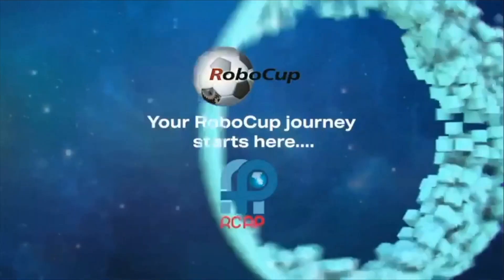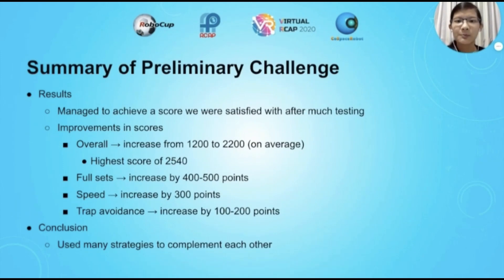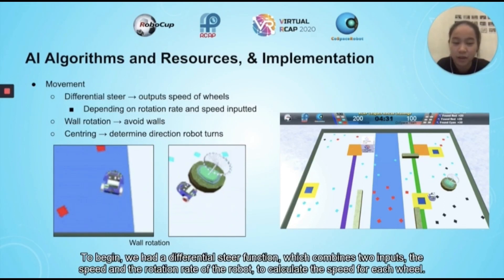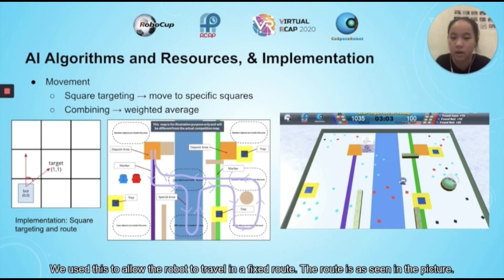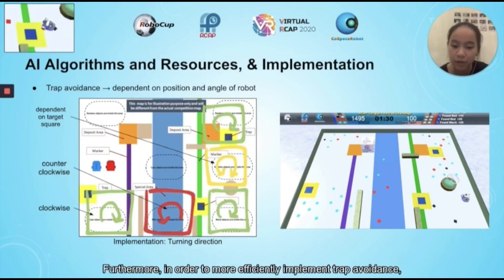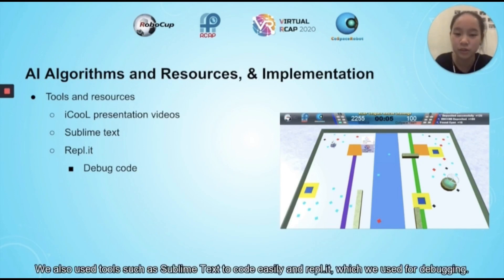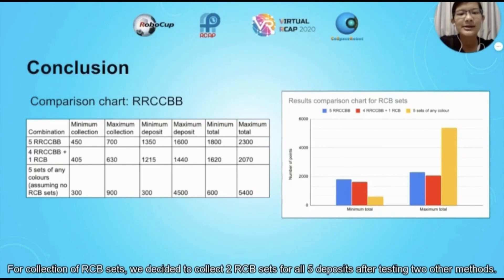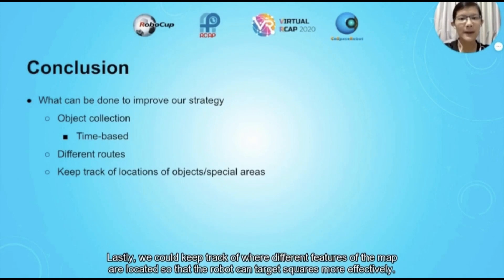R20.3.5 - SG5028 (Singapore Region) - Finalist Presentation - RCAP CoSpace Rescue FirstSteps U19